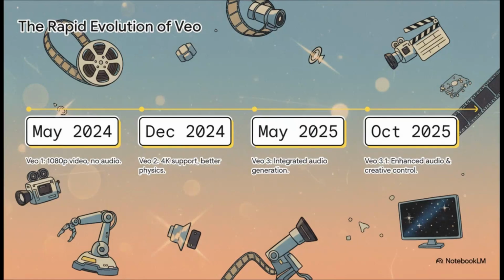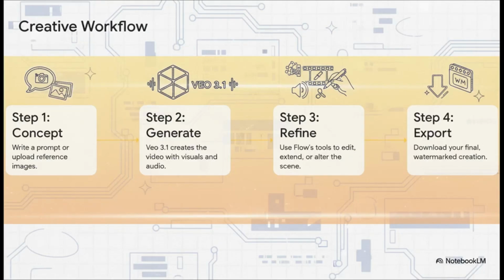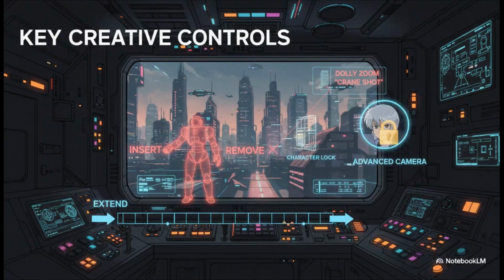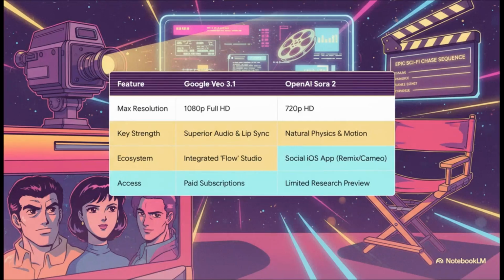Veo 3.1 and Flow: Google DeepMind's AI Video Platform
This video offers a comprehensive overview of the Veo 3.1 generative AI video model and its associated filmmaking platform, Flow, announced by Google DeepMind in October 2025. These documents highlight that Veo 3.1 is a significant upgrade from its predecessors, offering enhanced realism, stronger adherence to prompts, and superior audio generation which is now synchronized with the visuals. The Flow platform, which has already generated over 275 million videos, introduces advanced creative controls like "Insert" and "Remove" for precise editing, along with features like "Ingredients to Video" and "Extend" that leverage Veo 3.1’s audio capabilities to create longer, more consistent narratives. The sources position this release in a highly competitive market against rivals like OpenAI's Sora 2 and also discuss crucial aspects like SynthID watermarking, content moderation, and the ethical concerns related to deepfakes and the transformation of creative workflows.